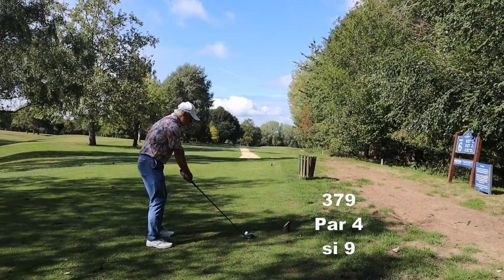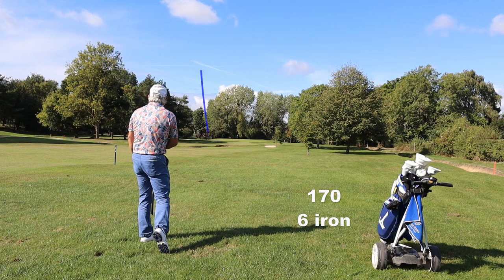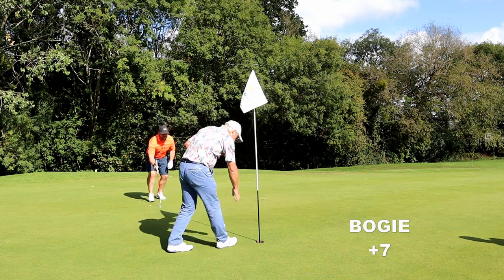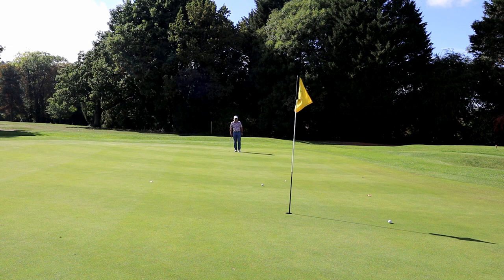How I play Lilleybrook. 14 over when injured!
I've had a lot of new viewers and if you haven't seen the whole course here it is! On the day my stiff and painful neck paid me a visit so you get to see me hitting the ball all over the place.
In addition the course had been used for a big tournament and the greens were shaved and rolled so the putting is awful too!
I hope you get a laugh at my expense.